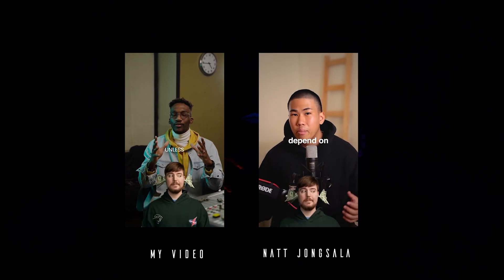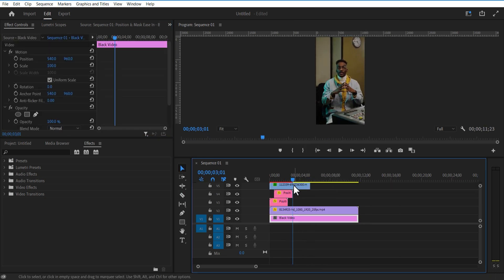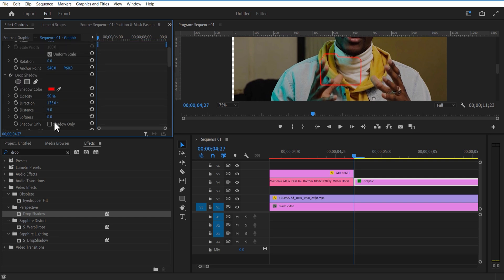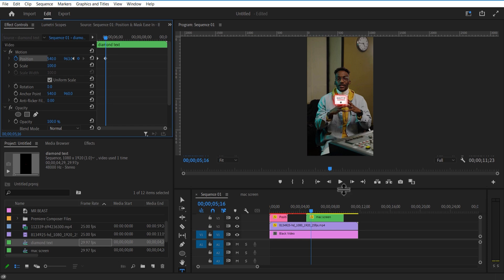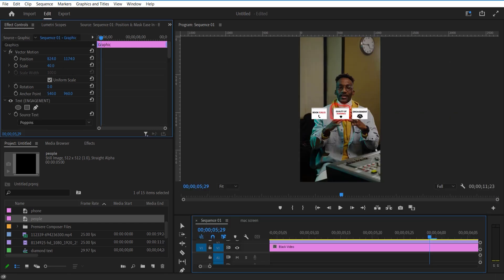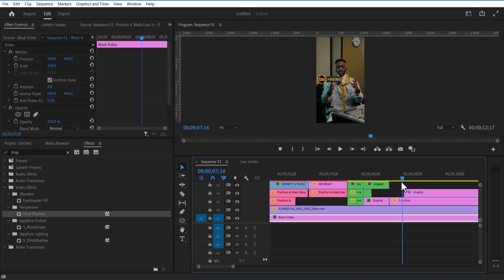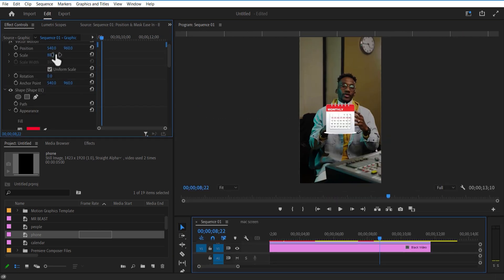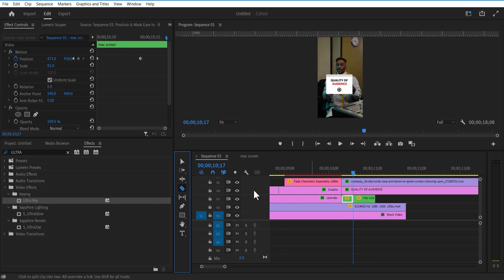How to Edit Like Natt Jongsala in Premiere Pro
In this video, I will show you how to edit like Natt Jongsala in Premiere Pro.

🔗LINKS

👇🏼CHECK OUT

⏱️TIMESTAMP

00:00 - Introduction
00:12 - 1st scene
02:26 - 2nd scene
03:06 - 3rd scene
07:55 - 4th scene
08:23 - 5th scene
10:46 - 6th scene
12:22 - 7th scene
13:50 - 8th scene
14:25 - Conclusion